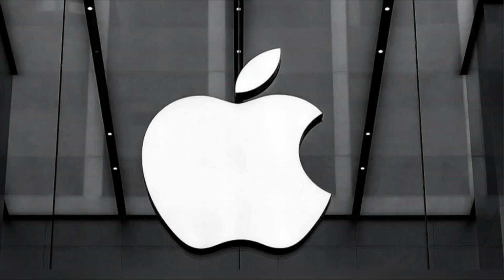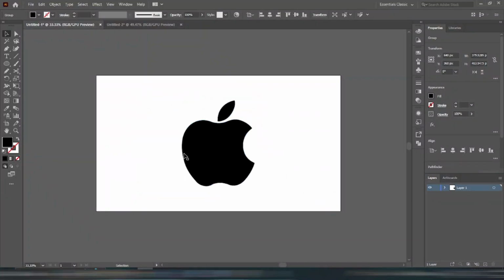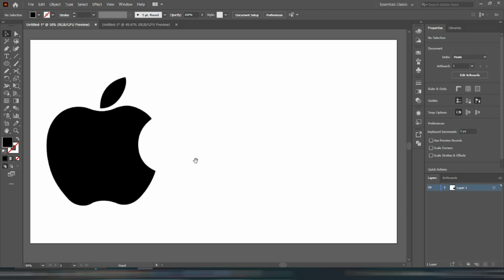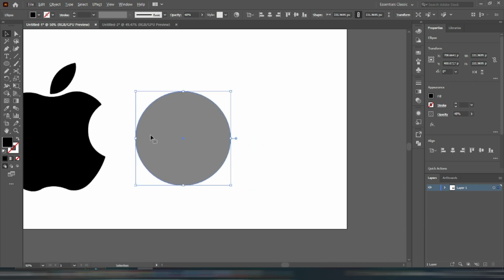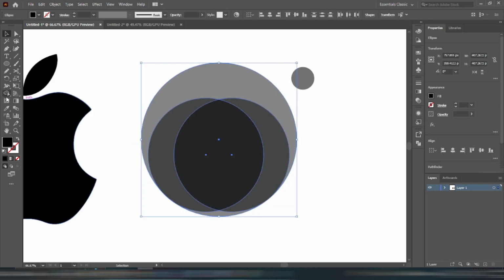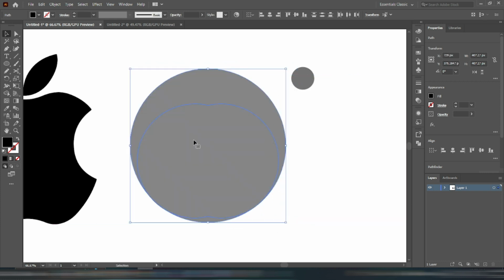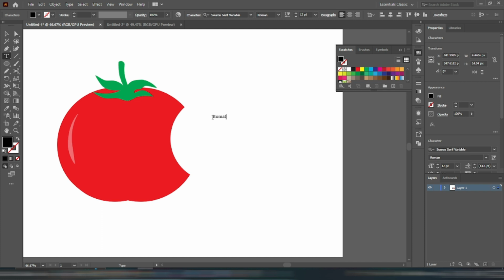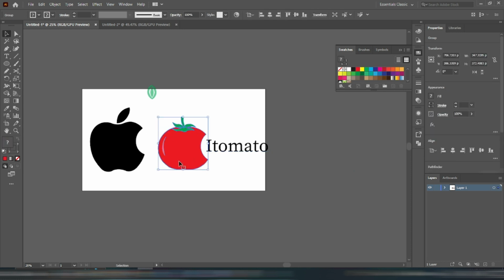Recreating the iPhone logo if Apple starts selling the Tomatoes "iPhone Logo as a Tomato Seller"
Recreating the iPhone logo if apple starts selling the Tomatoes | iPhone logo design | Illustration
"iPhone Logo as a Tomato Seller: Adobe Illustrator Tutorial"
In this Adobe Illustrator tutorial, we'll explore the fun and creative idea of redesigning the iconic iPhone logo as a tomato seller.

We'll start by examining the original iPhone logo and discussing how we can transform it into a tomato seller. Then, we'll use Illustrator's tools to create a tomato and customize it to fit the logo's design. We'll also add text to the logo to emphasize the tomato seller concept.

By the end of this tutorial, you'll have a unique and eye-catching design that demonstrates your creativity and Illustrator skills. Whether you're an Illustrator newbie or a seasoned pro, this tutorial is a great opportunity to learn new techniques and have fun with your designs.